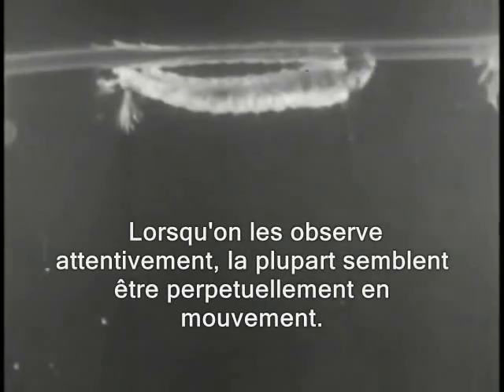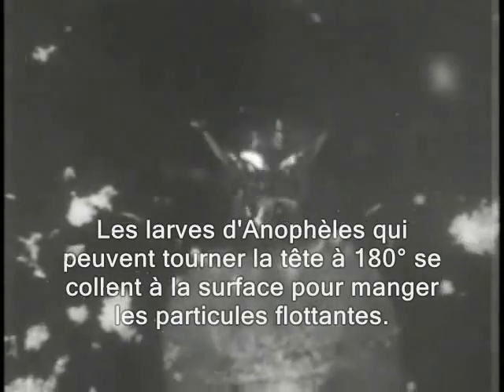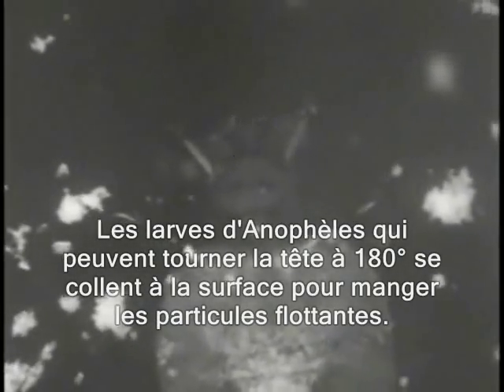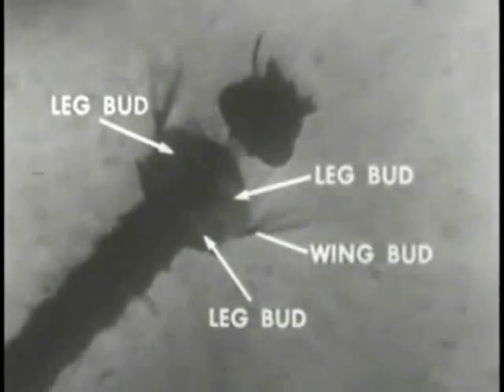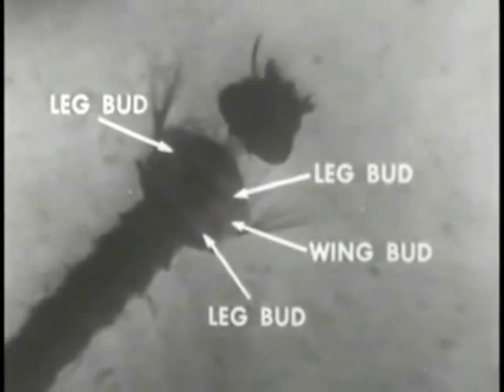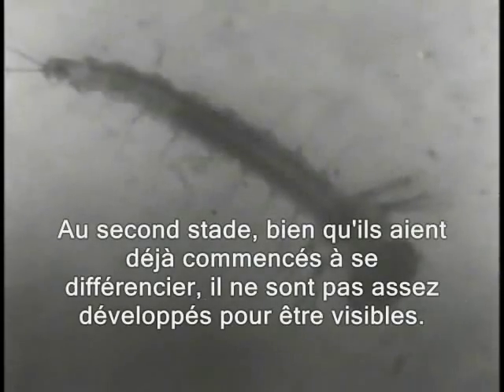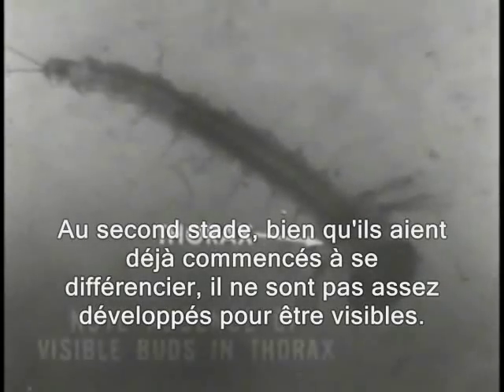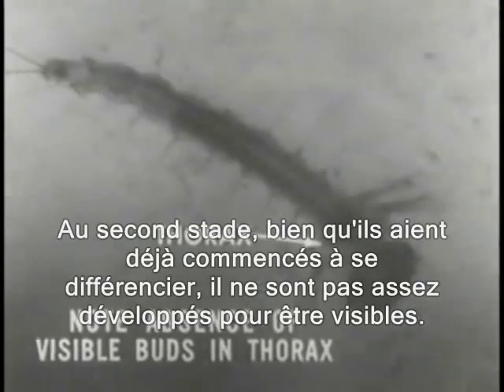Le Cycle De Vie Du Moustique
Le cycle de vie du moustique, selon les connaissances en 1947. Il s'agit d'un document pédagogique sur le moustique, ses maladies, sa biologie, son cycle de vie avec métamorphose complète, c'est à dire son développement de l'oeuf à l'adulte en passant par la larve et la nymphe.